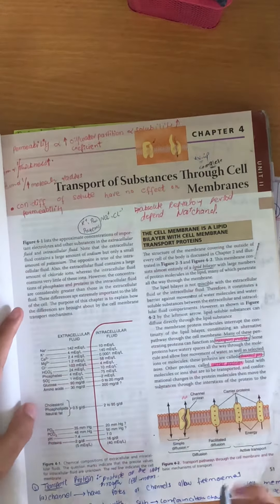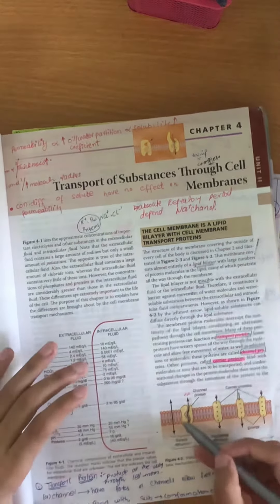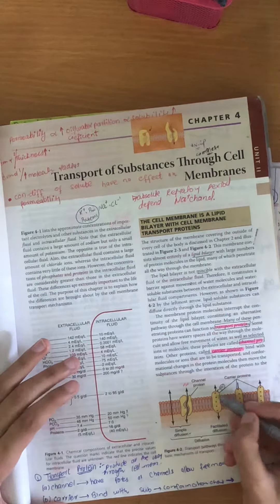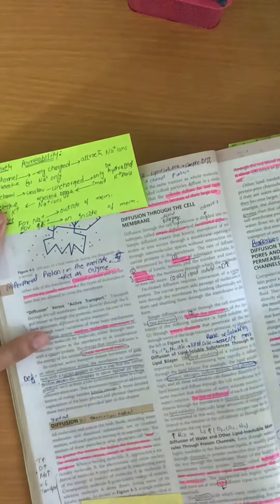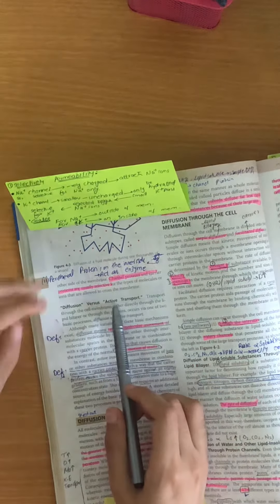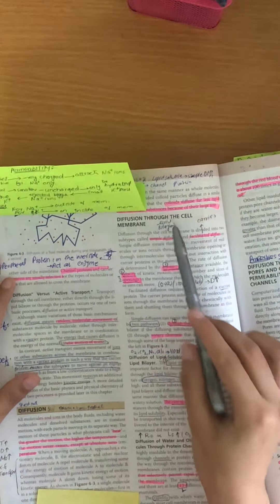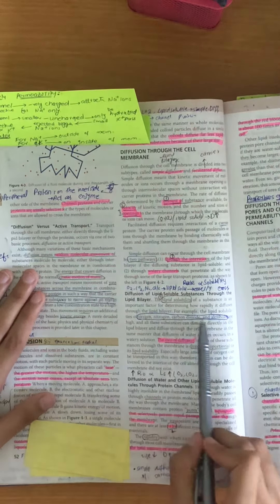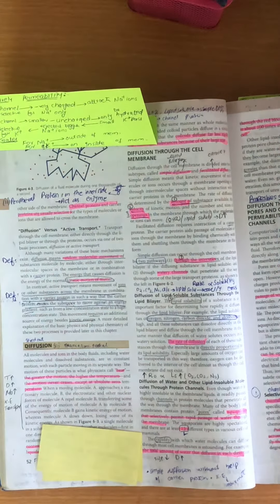Guyton chap 4 transport of substances through cell membrane.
I have mentioned Important mcq seqs and viva questions guyton chap 4